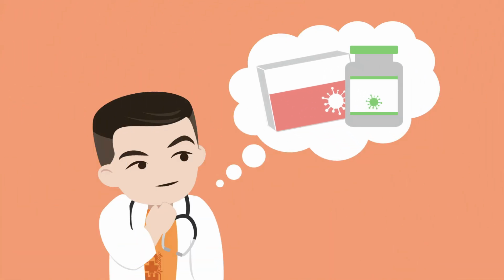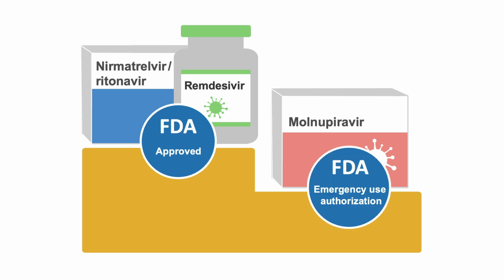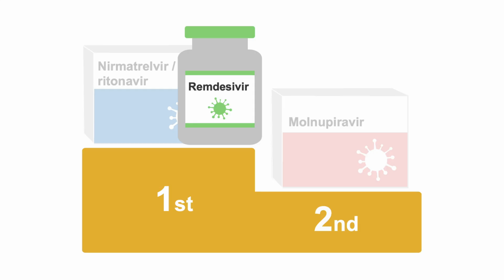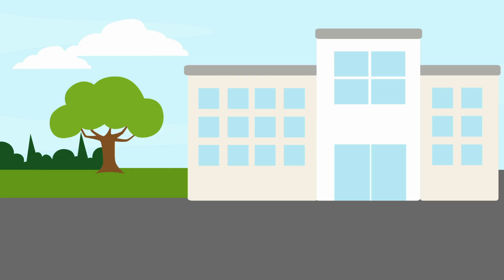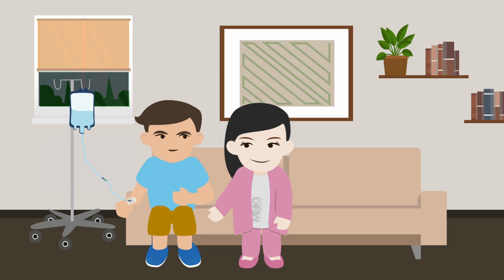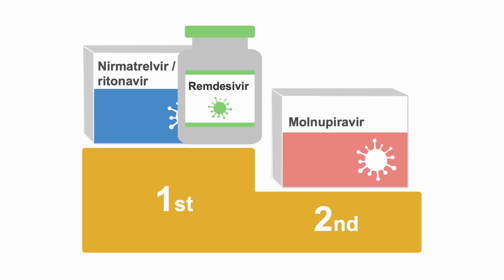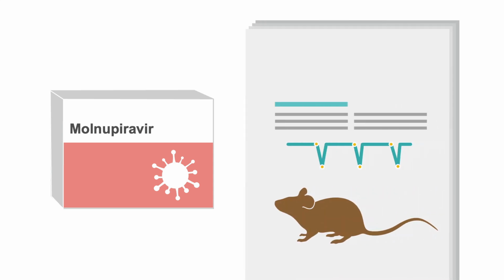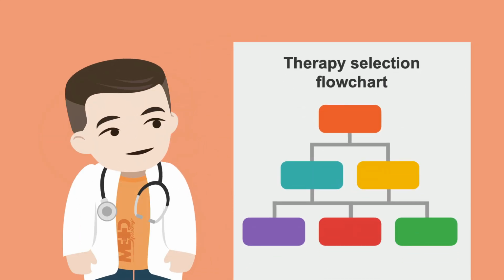How to Choose the Right Antiviral for COVID-19 Outpatients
Not sure which antiviral to choose for your COVID-19 patients? With multiple options available, selecting the right treatment can feel overwhelming. In this video, you'll learn how to navigate the latest evidence and clinical guidelines to determine the most appropriate antiviral therapy for each patient. We break down the key factors to consider, including patient risk profiles, comorbidities, and the specific properties of each antiviral.